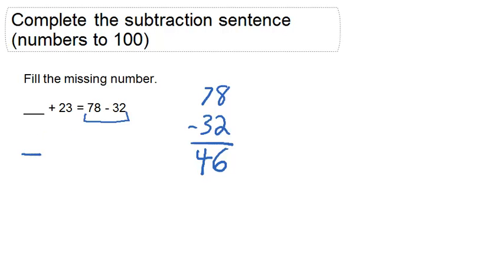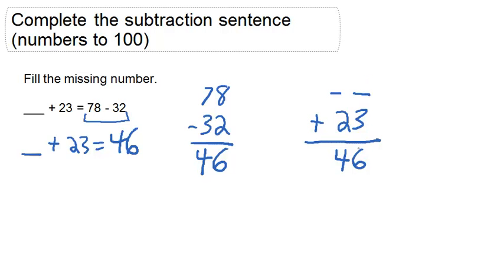Complete the subtraction sentence (numbers to 100)